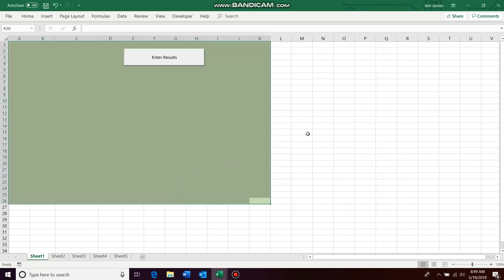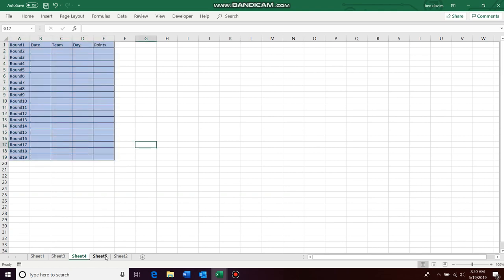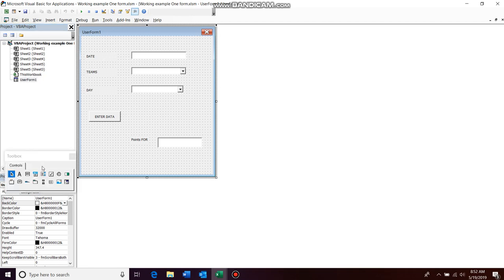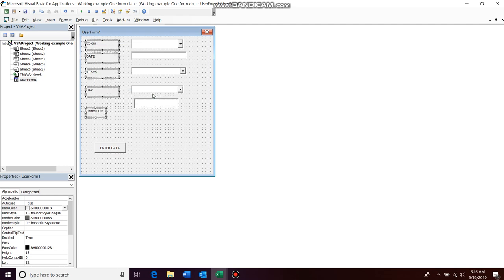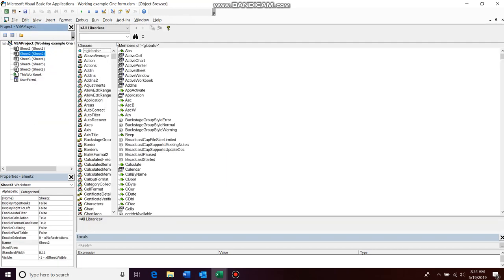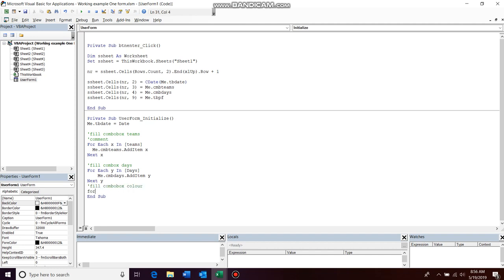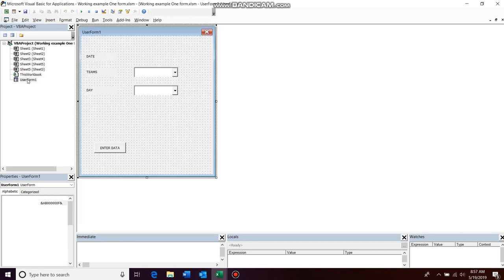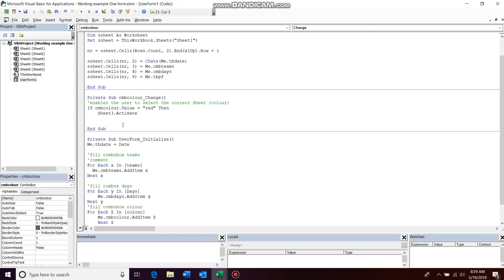5 Advanced UserInputForm